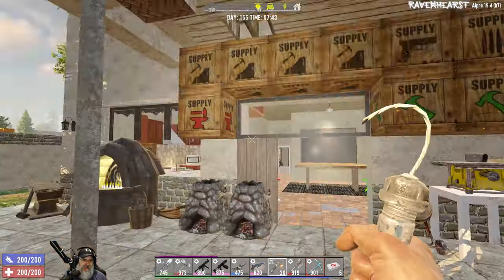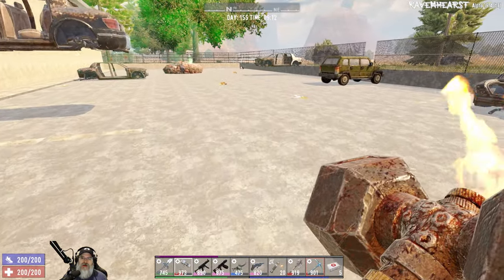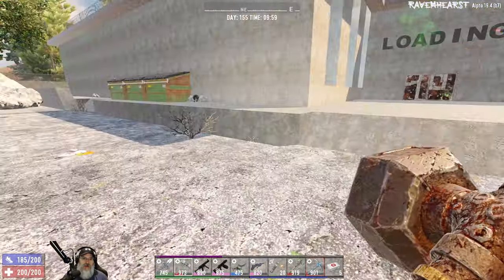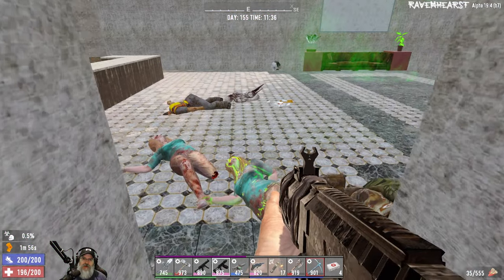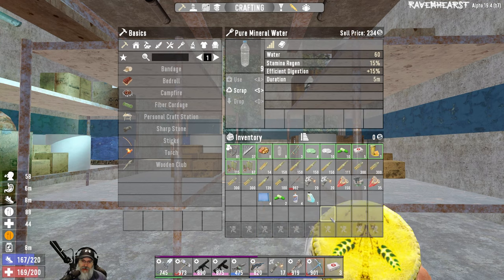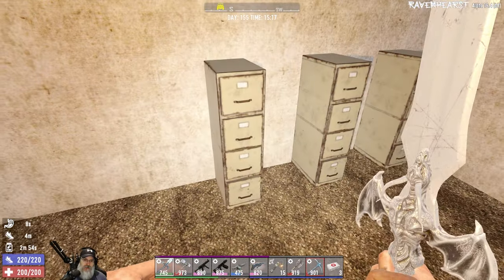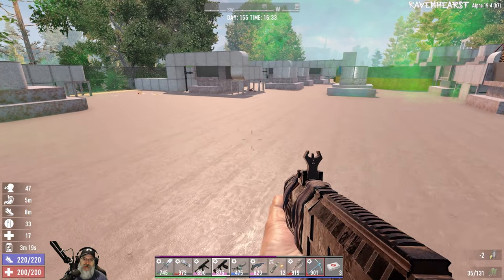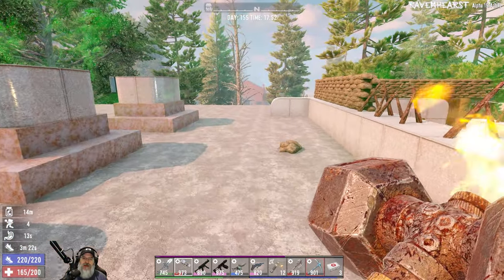7 Days to Die Ravenhearst Insane-Nightmare Nights | E105 Tier 5 Fireworks POI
In this episode we clear the zombies from the tier 5 Fireworks POI. The POI turns out to be one of the easiest tier 5 POIs that I have encountered in both Ravenhearst and 7 Days to Die. The end loot gave us two armored hazmat boots that we unfortunately didn't need.